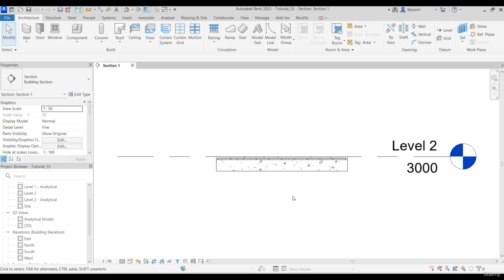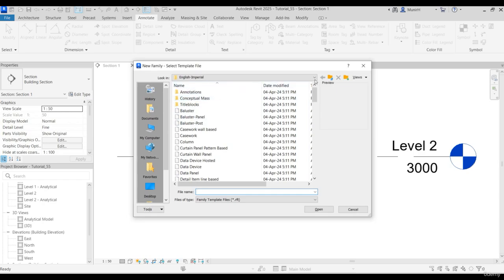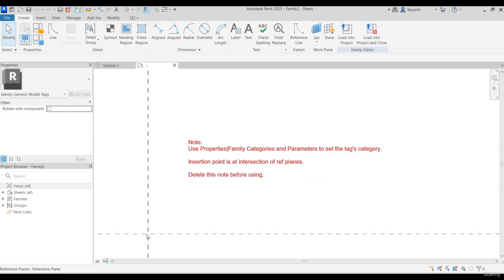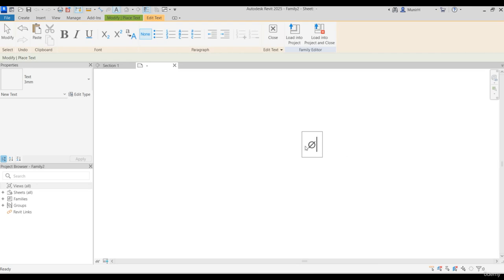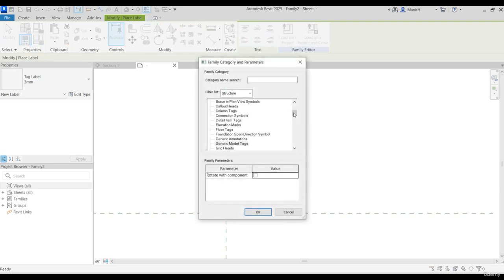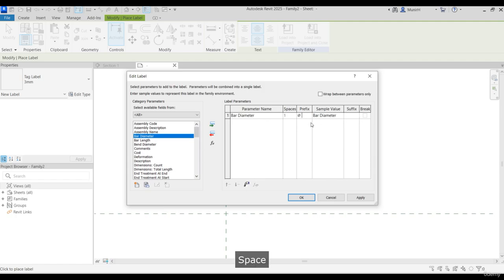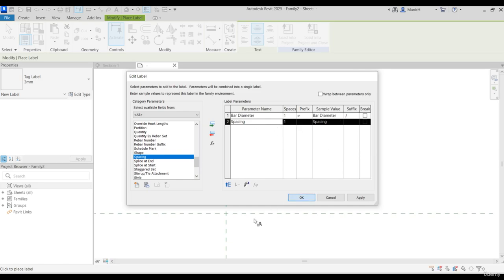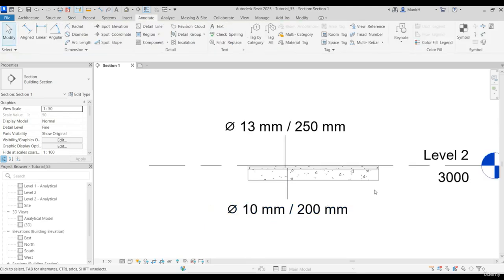57 Customizing Tags